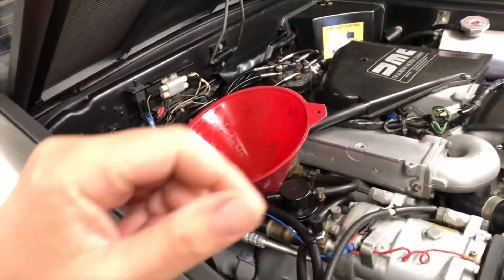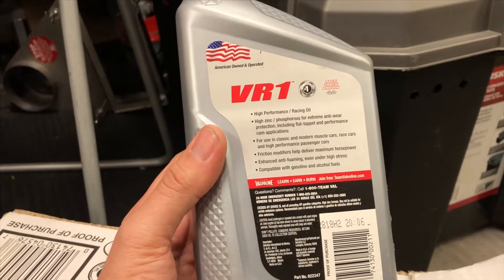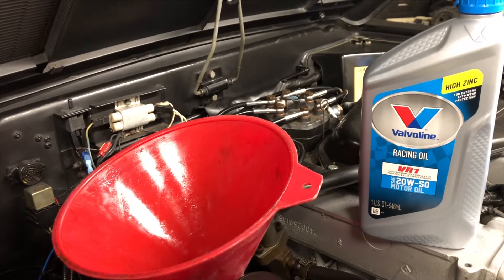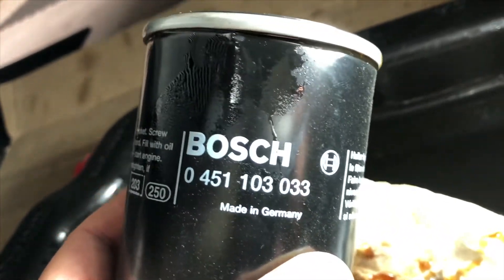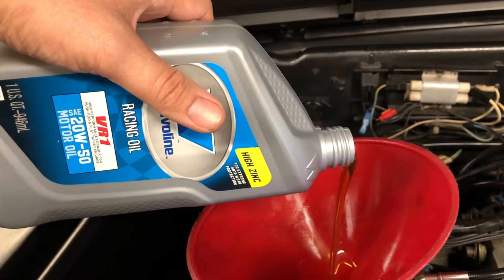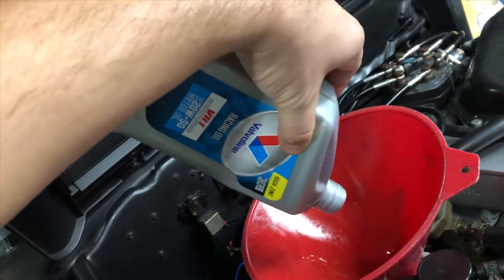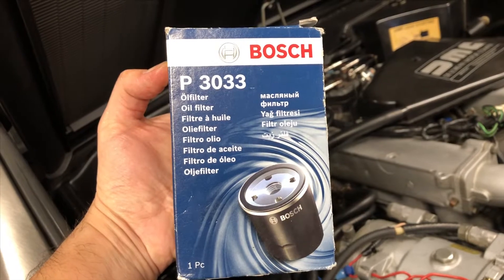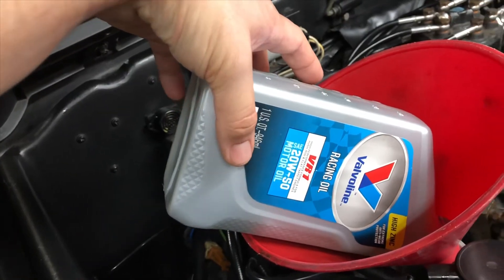The BEST Oil Combo for DeLorean Engines? VR1 High-Zinc Oil + EZ-Oil Drain Valve + BOSCH Oil Filter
A quick video while doing an oil change. My DeLorean has nearly 100,000 miles.  I am switching to high-zinc/phosphorus Valvoline VR-1.  I also discuss the EZ oil drain valve and the BOSCH filter from Rock Auto.

101 on why:

High-zinc motor oil is a type of engine oil that uses zinc additives to assist your engine whenever friction becomes an issue. To reduce the added strain on the motor produced by the friction and heat that comes with it, many older car owners choose high-zinc motor oil.

From Valvoline's Safety Data Sheet for VR1 Racing Engine Oil:
Valvoline VR1 Racing Engine Oil is a family of race-proven lubricants formulated to provide high load carrying characteristics, minimum foaming and maximum resistance to thermal degradation. Exclusive chemistry reduces internal friction and enhances power output under extreme service conditions. VR1 Racing Engine Oil is recommended for engines burning gasoline and full or partial alcohol fuels in track and street service. For use in classic and modern muscle cars, race cars and high-performance passenger cars.

VR1 SAE 20W-50 Typical Properties:
KV100 (cSt): 20
KV40 (cSt): 187
Viscosity Index: 124
Density (lbs/gal): 7.39
CCS (cP @ °C): under 8900@-15°C
Pour Point (°C): less than or equal to -24
TBN (meq KOH/g): 8.3
Zinc (ppm): 1400 (compared to GTX Classic at 1300 ppm)
Phosphorous (ppm): 1300 (compared to GTX Classic at 1200 ppm)
Sulfated Ash (mass %): under 1.1%
Noack (% loss): under 15.0

The high zinc content is especially useful for cars that are regularly under strain due to temperature change, harsh road conditions, consistently driving at high speeds and pushing your vehicle to its limits, among other straining factors. In situations where the vehicle is under strain, the zinc contents of the oil offer higher heat resistance and reduced oxidation. These features help car engines last longer and improve their overall capabilities.

The primary role of motor oil with zinc added to it is to ensure that there is no metal-to-metal contact occurring between parts of your engine. The oil accomplishes this by creating a protective film between parts. As it does the job so well, it’s often used in high-performance racing cars and other offroad sport vehicles. Due to the engine design of most older vehicles, it’s also a popular option for older vehicles with flat tappet camshafts, like the DeLorean DMC-12's PRV.

The camshaft is often the main reason your engine needs either zinc or a zinc replacement additive in the motor oil you feed to it. This need for zinc motor oil comes from the role that a camshaft plays in a flat tappet engine.

When the camshaft rotates, it presses its lobe down to make the engine’s valves open. The followers of the camshaft, the pieces of machinery that press against the lobes, then roll or slide along the lobe’s surfaces. When the engine gets to a high speed, the friction between the lobes and followers create pressure.

Due to the pressure build-up, motor oil is often squeezed out of the followers and the lobes. As the loss of the oil can cause damage to the vehicle, you’ll want motor oil that has anti-wear additives. For older cars that use flat tappet camshaft rather than a more modern rolling camshaft, the anti-wear additive motor oil they use should come with zinc or a zinc replacement additive.

The zinc oil additive in the motor oil will bond to metal parts of the engine, creating an anti-wear coat. This coating will be able to withstand the high pressure and keep your engine running smoothly. In short, flat tappet engines need zinc or a zinc replacement additive in the formula to keep the lifters and camshaft from wearing down before they ought to.